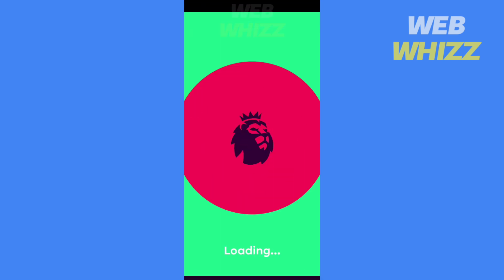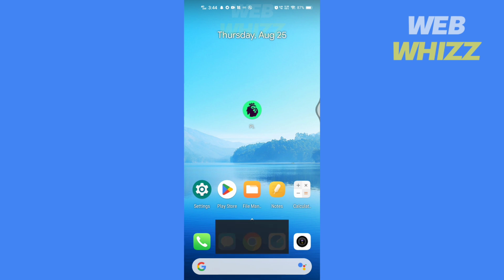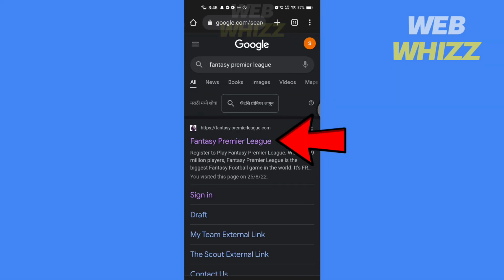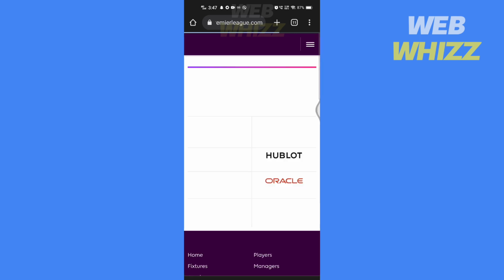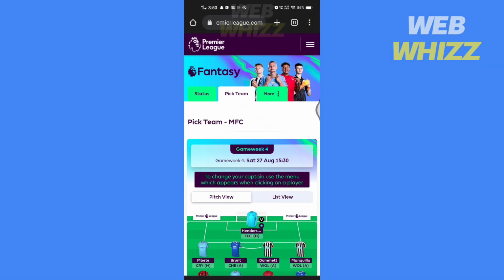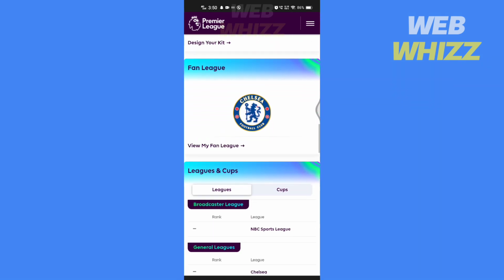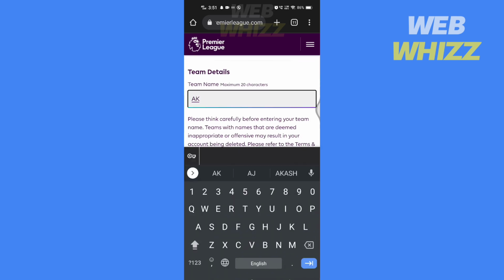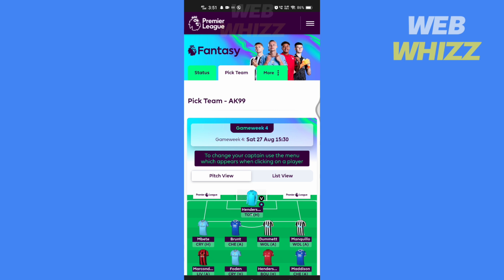How to Change Team Name on FPL App | Fantasy Premier League (2026)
How to Change Team Name on FPL App